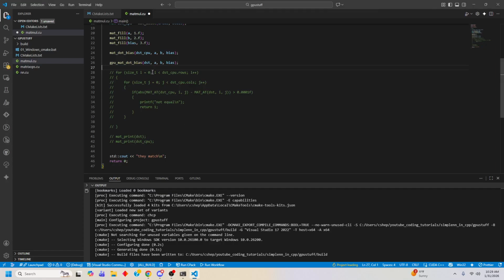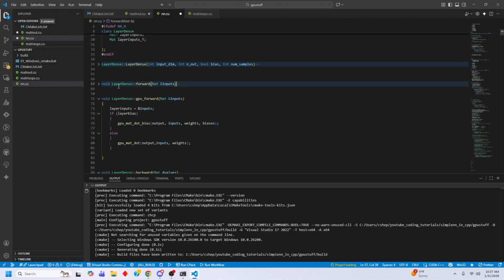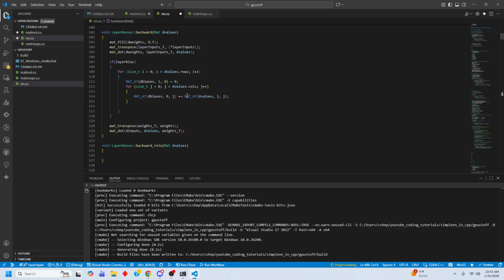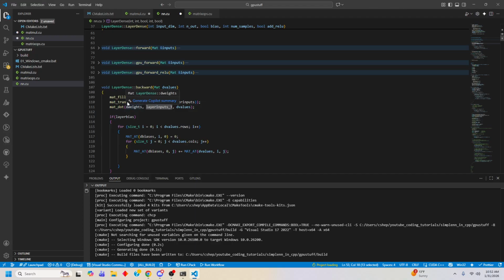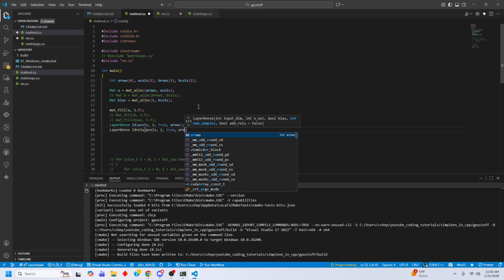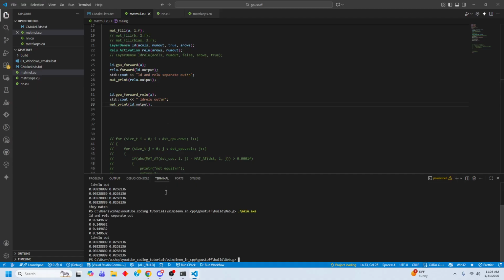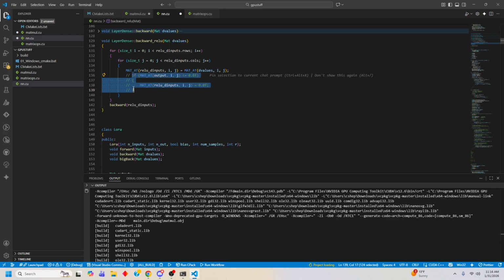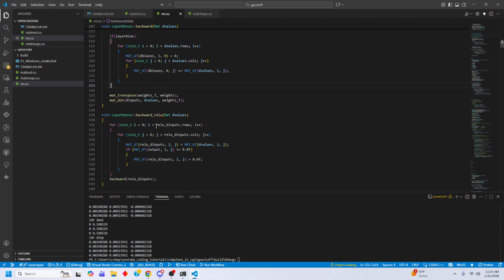gpu Dense layer and Relu combined